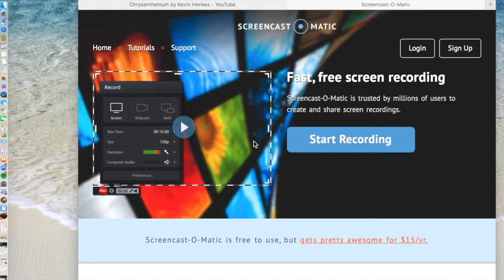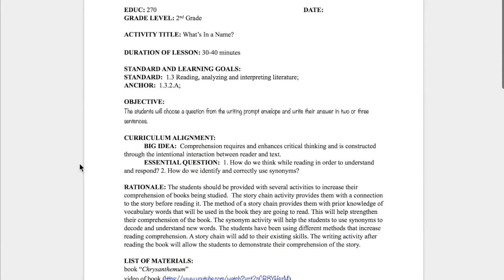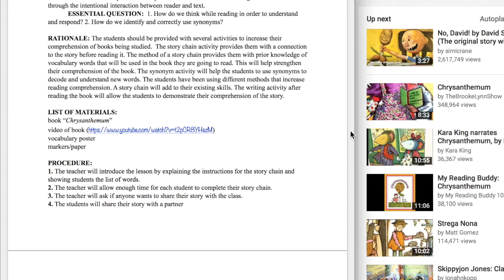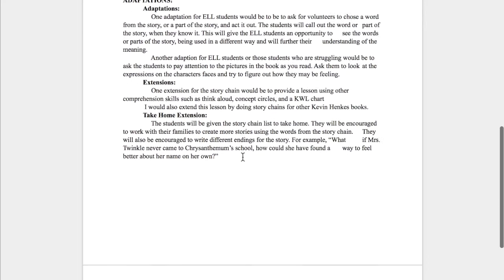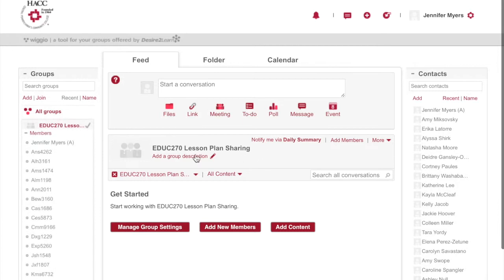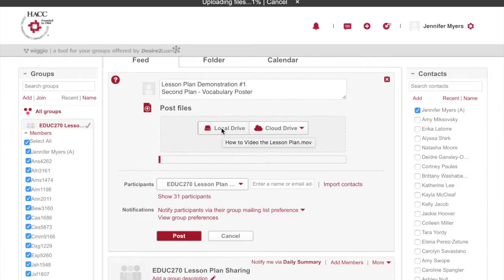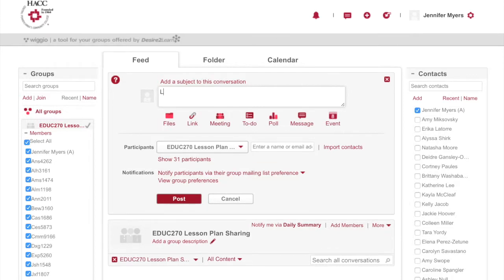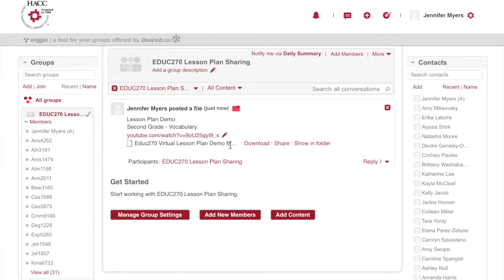How to Video and Post Lesson Plan Demonstrations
This video is about How to Video and Post Lesson Plan Demonstrations